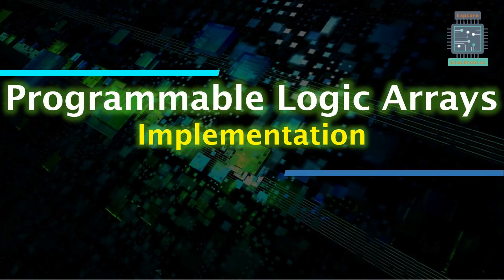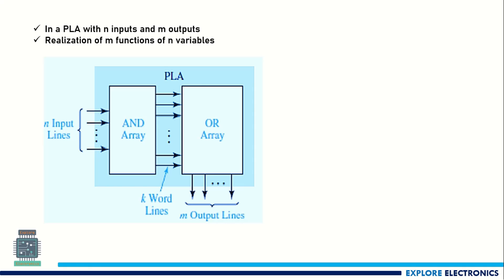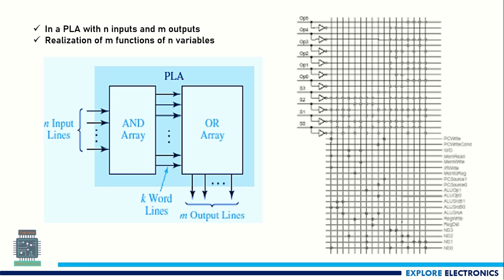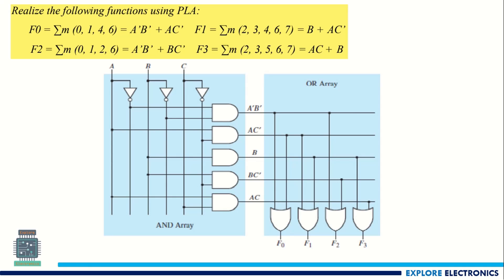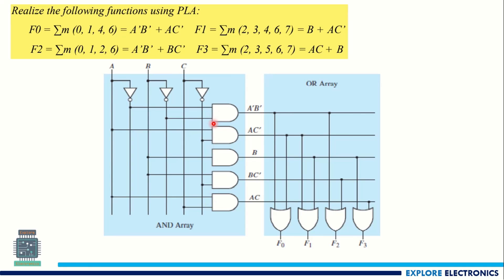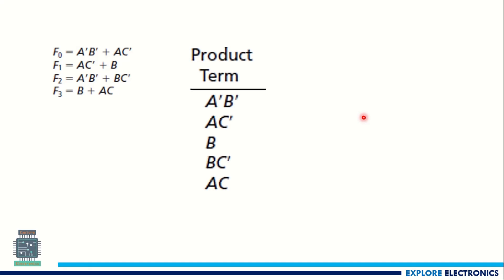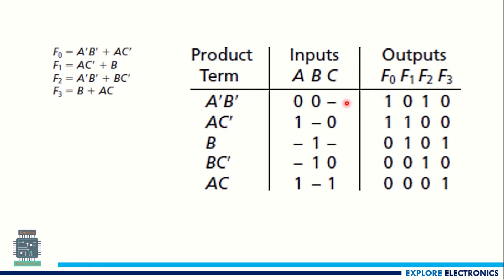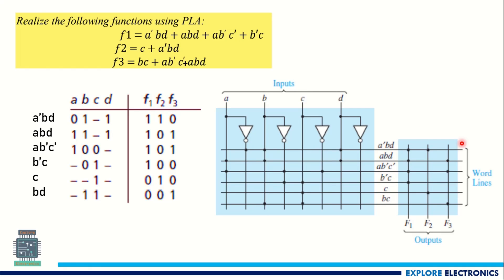PLA Programmable Logic Array Implementation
implementation of any logical function using PLA are explained in this video.

0:00 Introduction

👉☑ Watched the video!
👉☐ Liked?